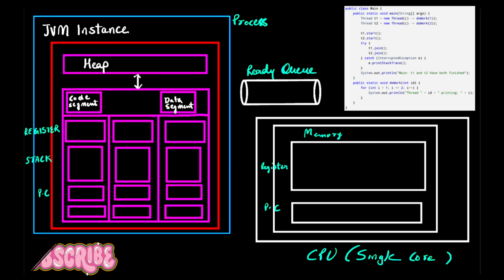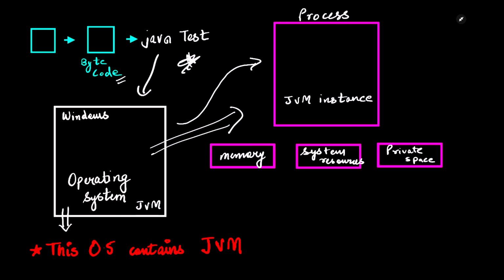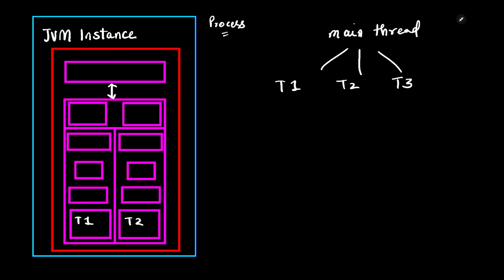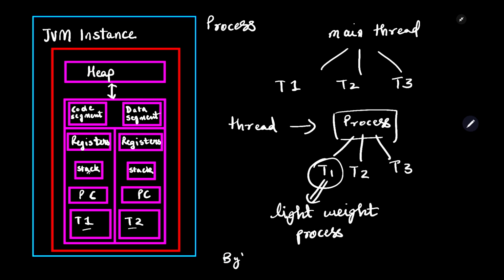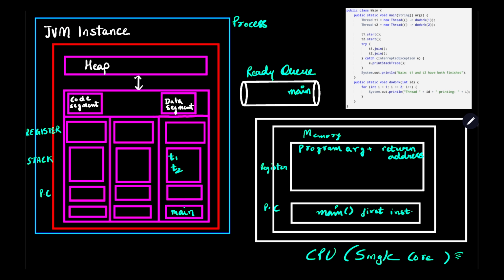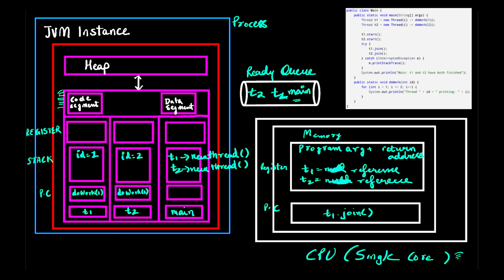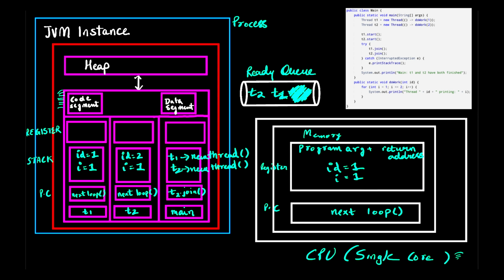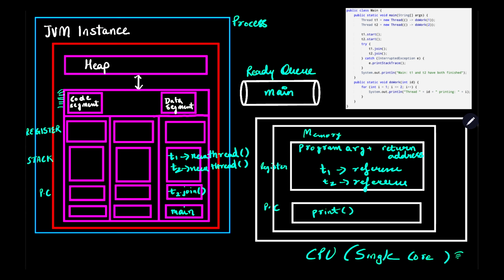Process | Threading | Multi Threading | Concurrency | JVM Architecture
Ever wondered how threads are created and how multithreading works inside a single-core processor?

In this video, I break down:

How threads share the Code Segment, Data Segment, and Heap.
What each thread has for itself → Registers, Program Counter (PC), and Stack.

How a single-core CPU switches between multiple threads.

The big picture of how the JVM manages memory while handling threads.

This is a beginner-friendly, visual explanation designed to help you finally understand how multithreading actually works under the hood.

If you’re learning Java, JVM internals, or preparing for interviews, this video will give you the clarity you need. 🚀